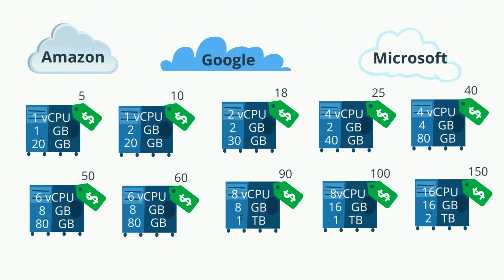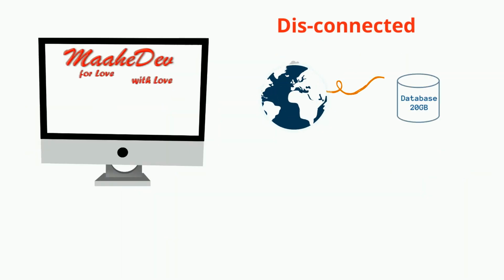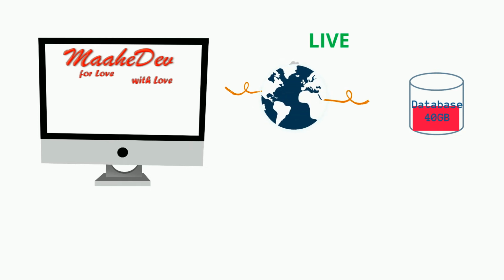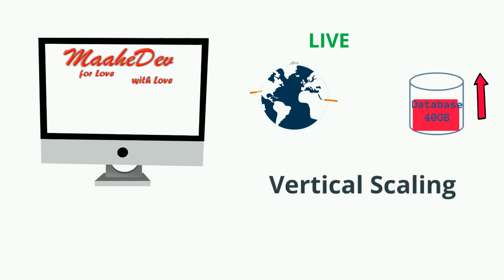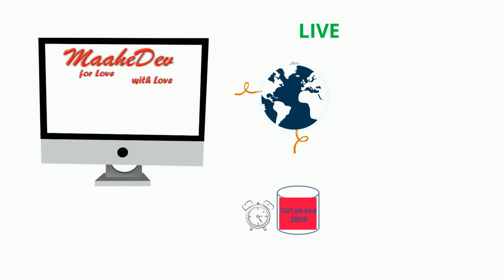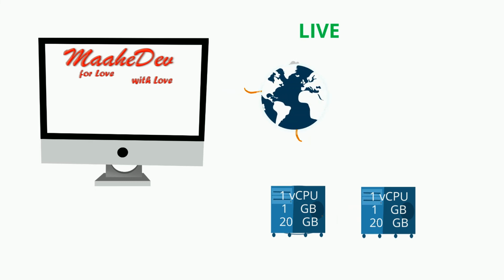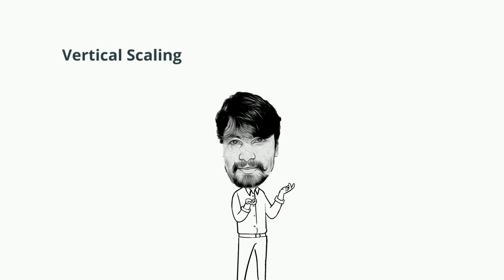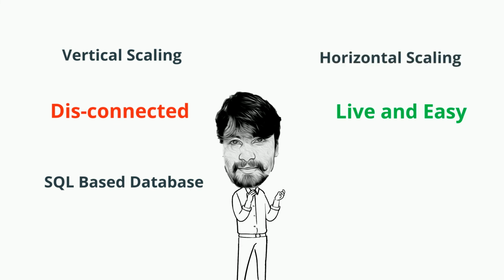Horizontal & Vertical Scaling by MaaheDev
We will discuss about Horizontal and vertical scaling. Databases and mostly application follows horizontal or vertical scaling. In this video, we are trying to understand how both these concepts differs.